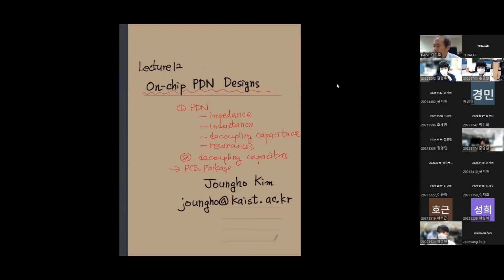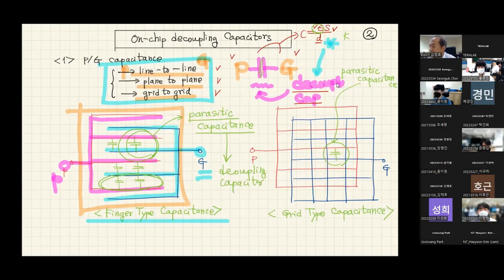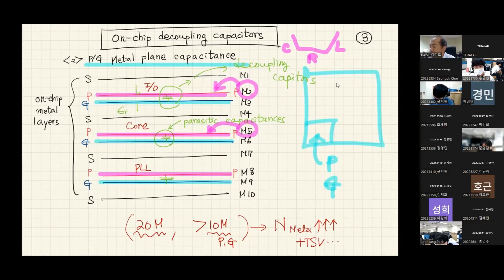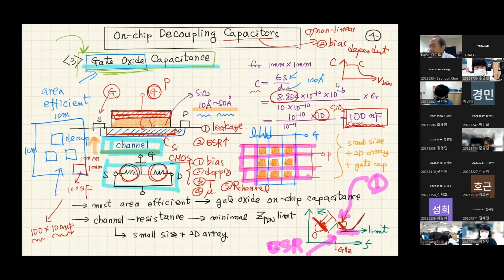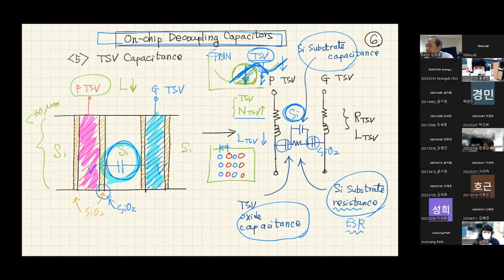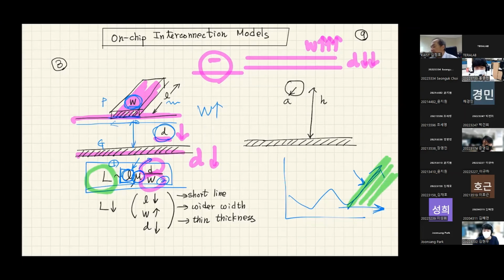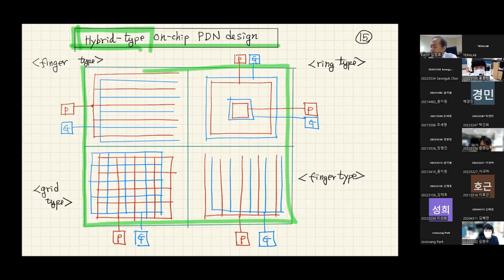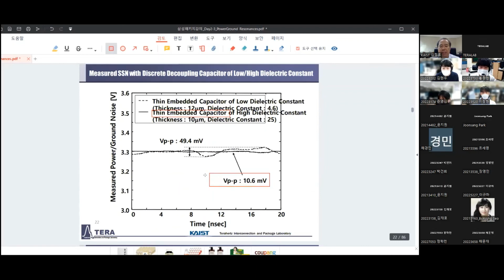[Signal Integrity Class] Lecture 17. On-chip PDN Designs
Lecture 17. On-chip PDN Designs